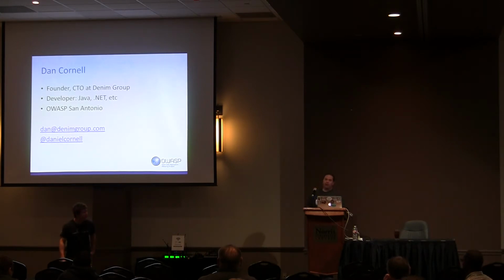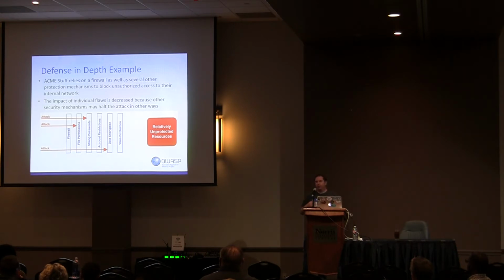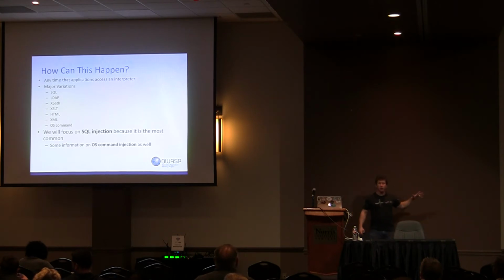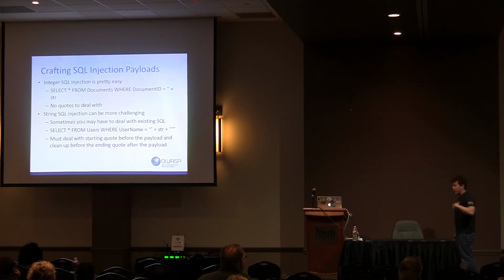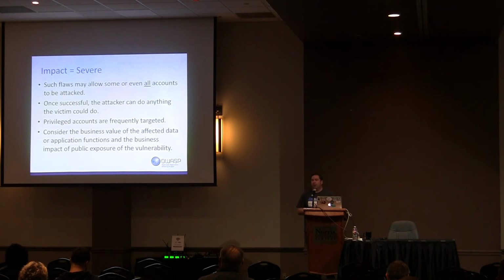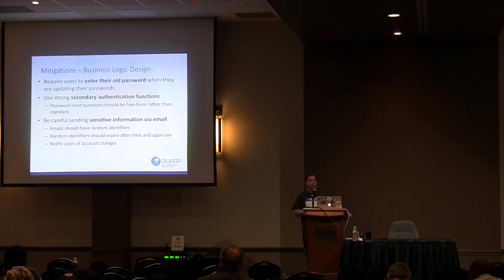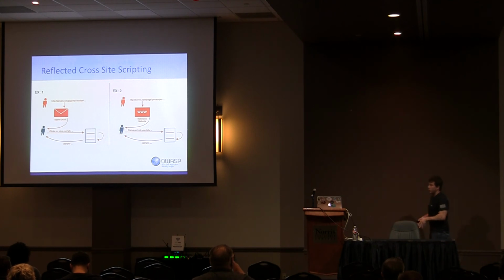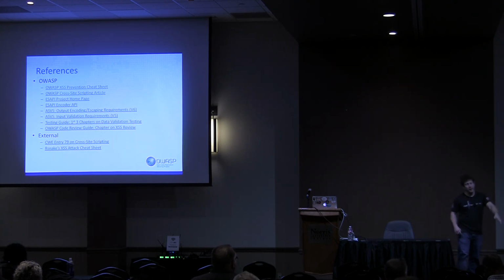2019 - OWASP Top 10 - Part 1